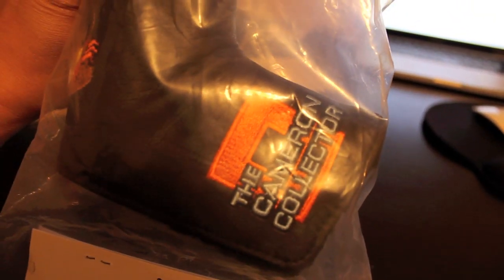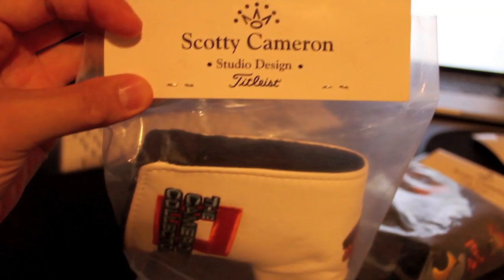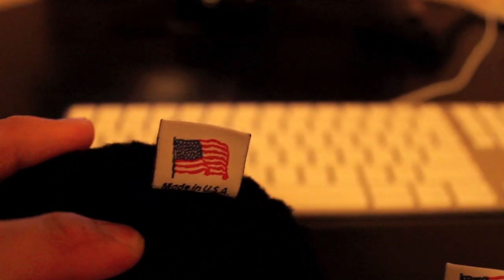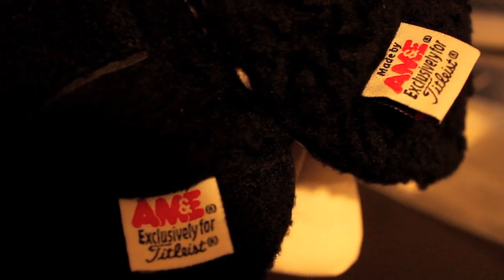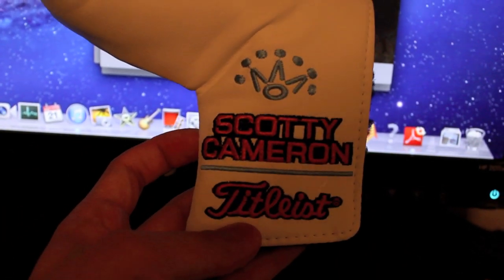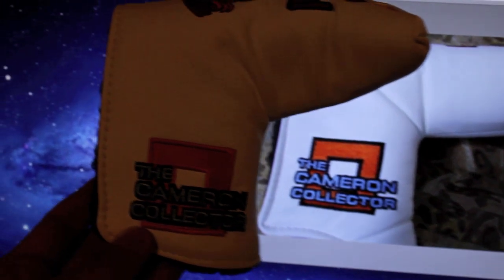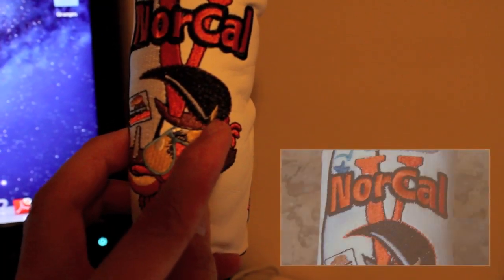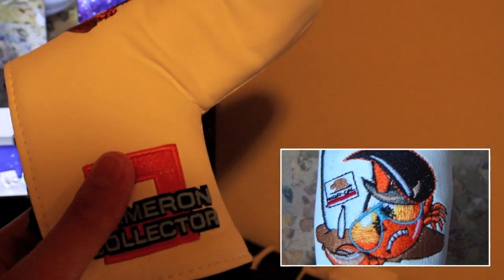Fake VS Real Scotty Cameron Putter (Headcover)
Hey guys, so another fake vs real video. This time showing the differences between a really good counterfeit I bought by mistake.